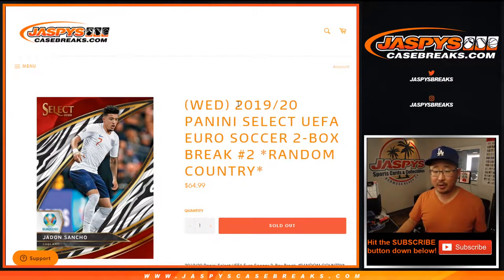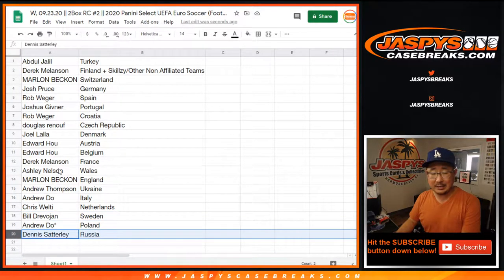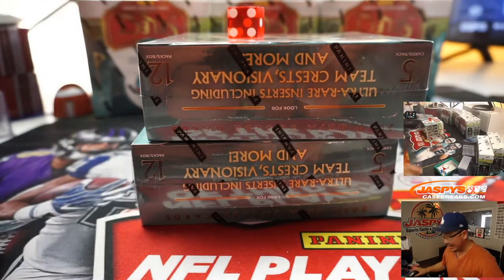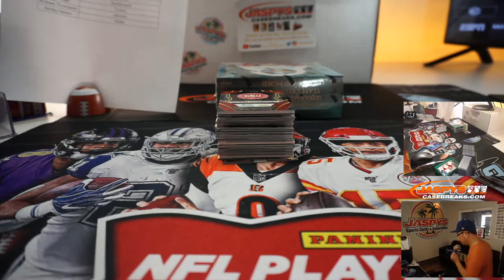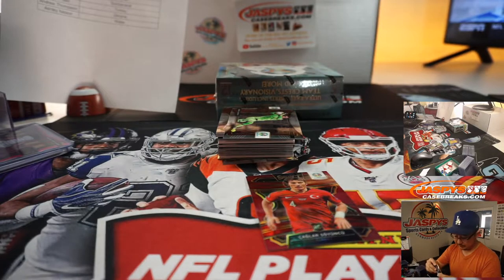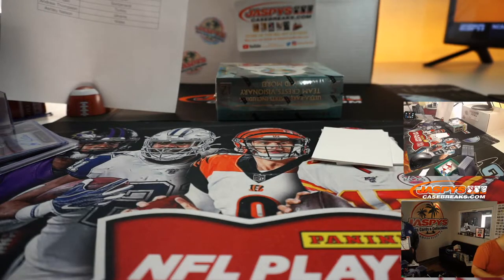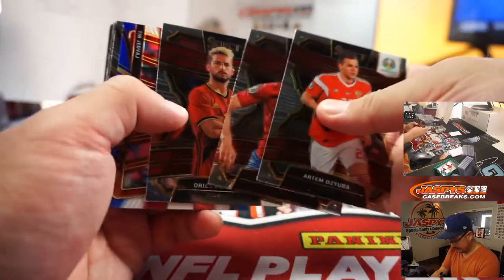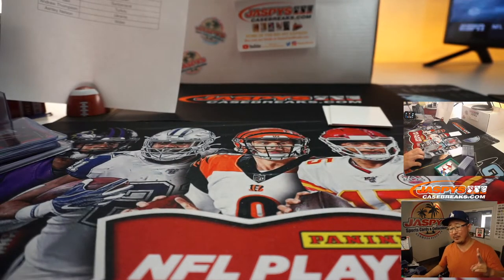W, 09.23.20 || 2Box RC #2 || 2020 Panini Select UEFA Euro Soccer (Football)